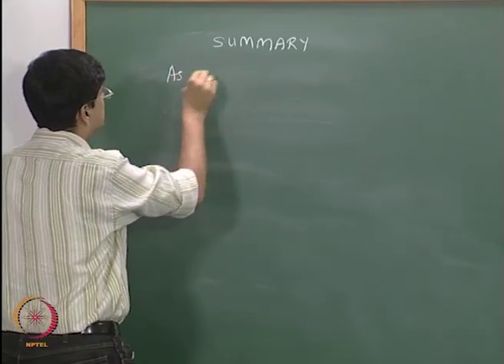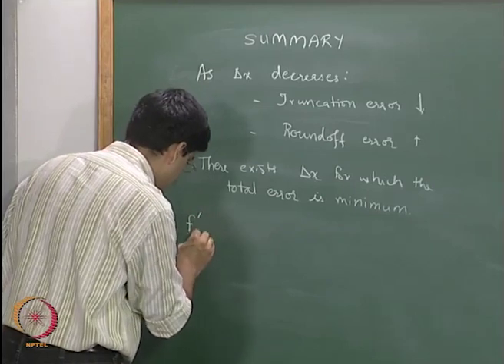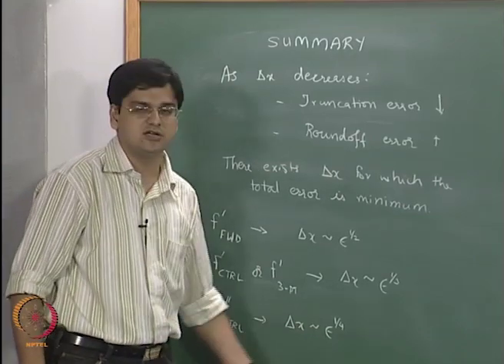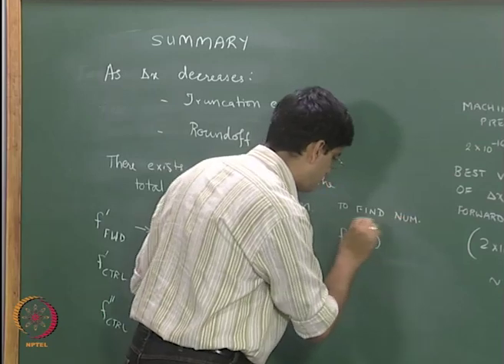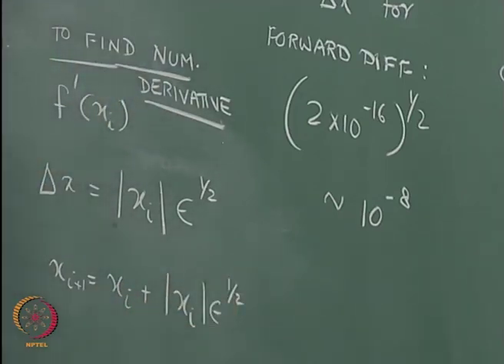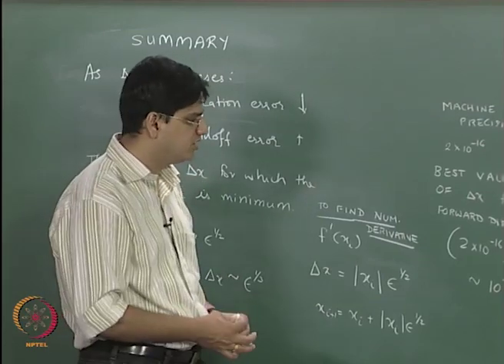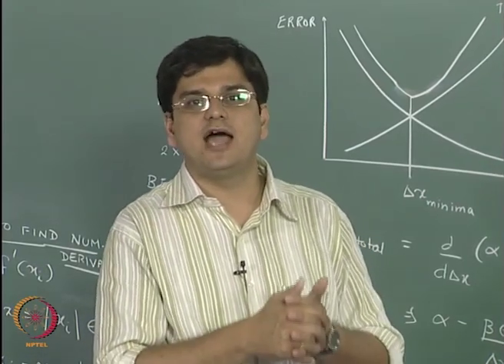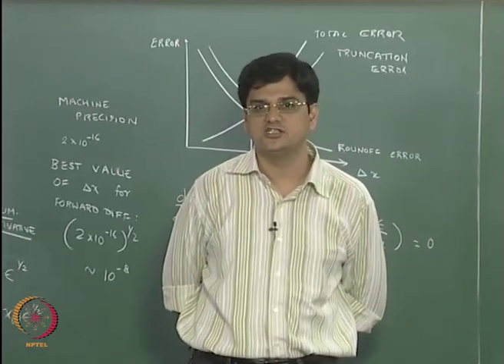Summary of Numerical Differentiation